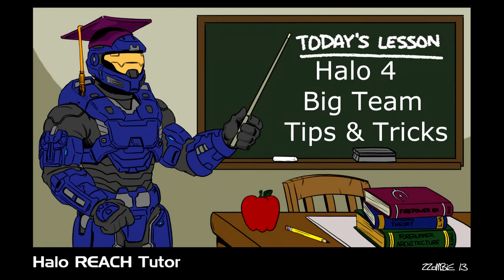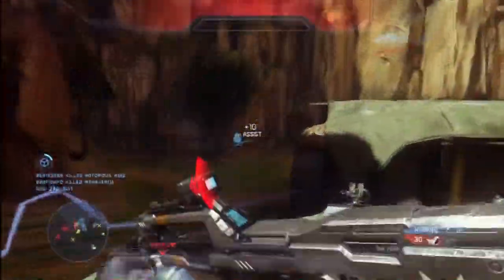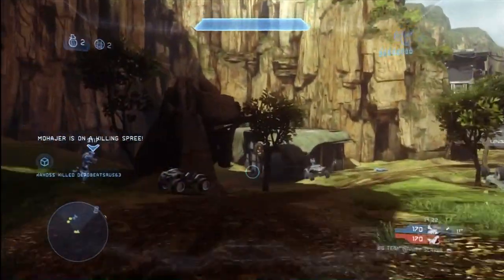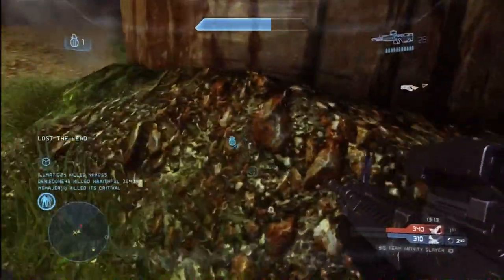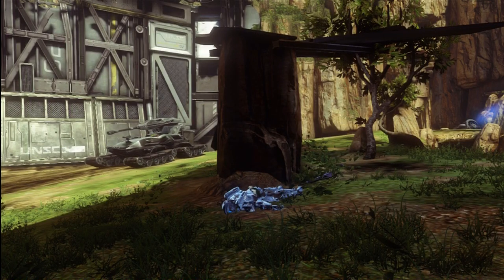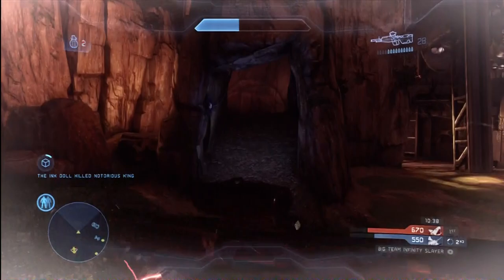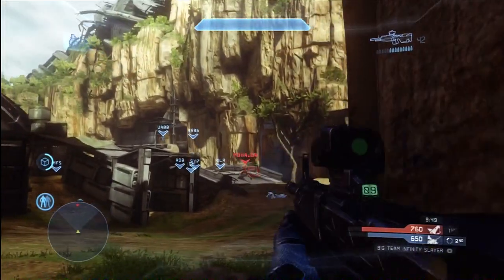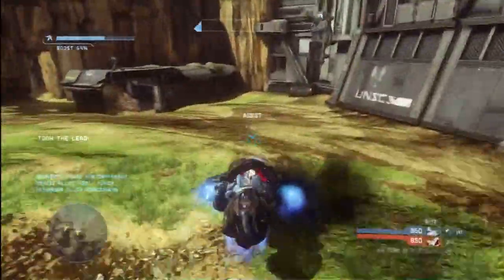Halo 4 Multiplayer Tips and Tricks For Infinity Slayer - BTB Matchmaking Gameplay on Exile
This video will give you an introduction to the new Halo 4 multiplayer matchmaking infinity slayer war games along with several key tips and tricks that will enable you to improve your game right away and get a jump start on the competition.  Visit my channel to see all my latest Halo 4 videos and make sure you've subscribed so you don't miss out on all the tips and tricks videos I'll be releasing over the next few days.  I'm learning new tips and tricks each game and you don't want to be left out so make sure to subscribe, add this video to your favorites, like, and leave a comment.

-Tutor